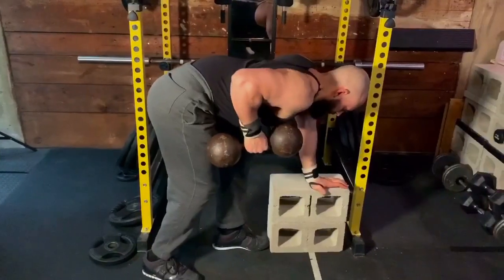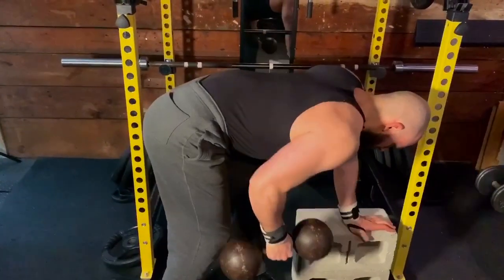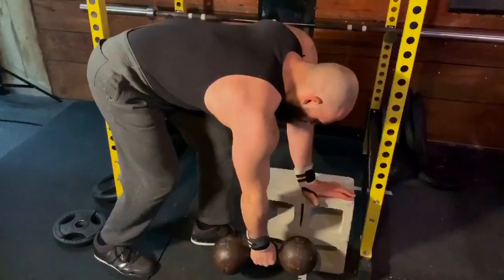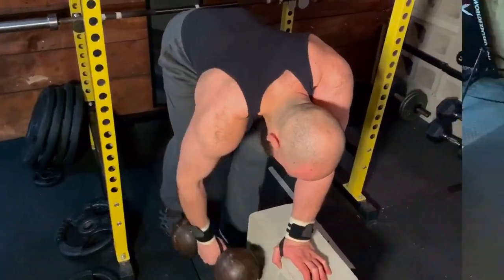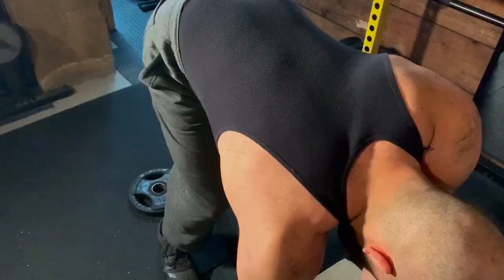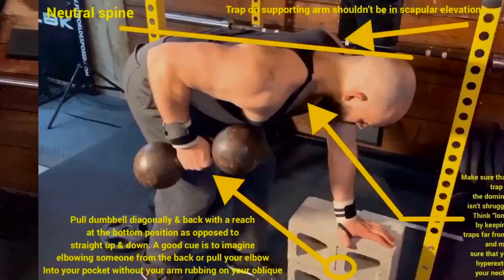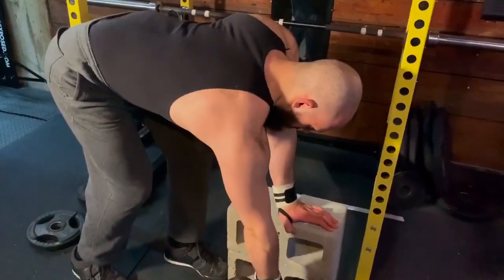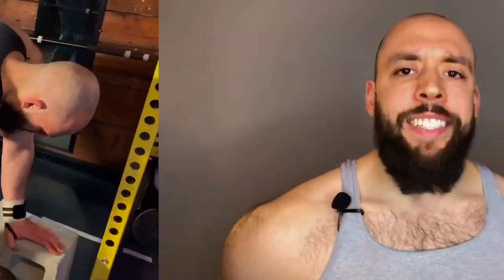Bodybuilding Dumbbell Rows - 5 Mistakes